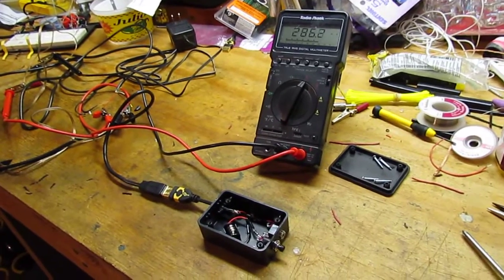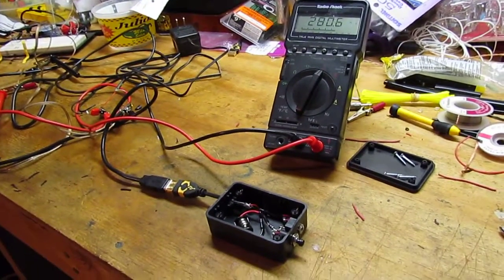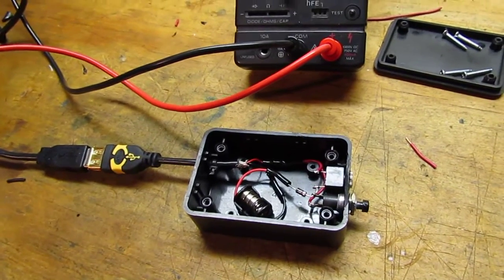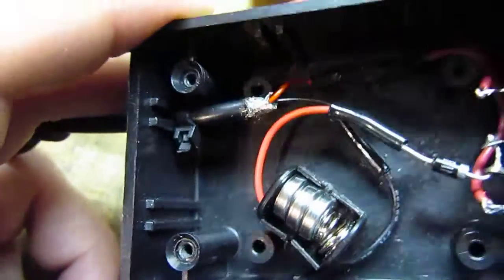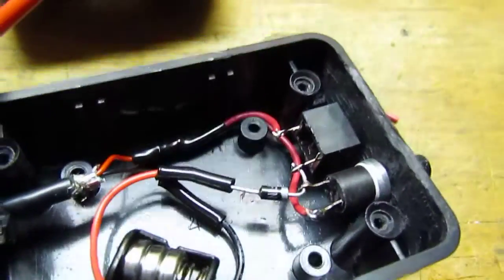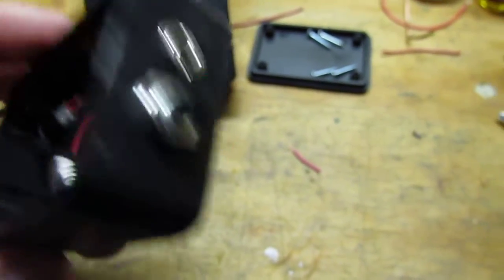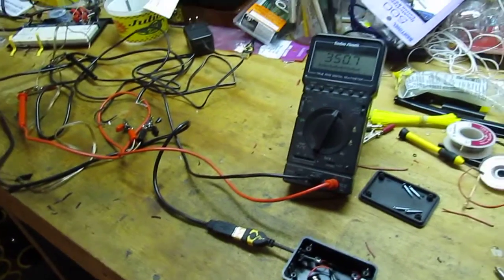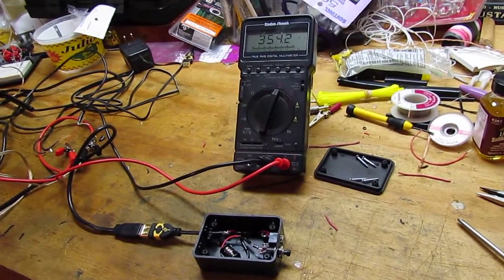Canon SX30IS CHDK Remote Shutter Release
My take on a remote shutter release device for CHDK enabled Canon cameras.  Made to work with the Canon SX30IS which requires higher voltage than some cameras.

Also, check out BigNate84's excellent howto video on building a simple, compact CHDK shutter release: